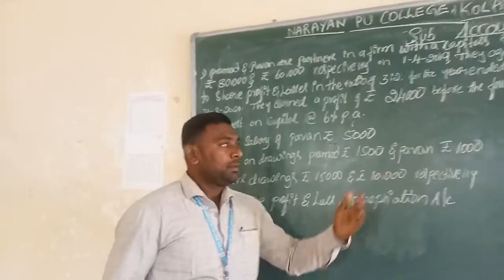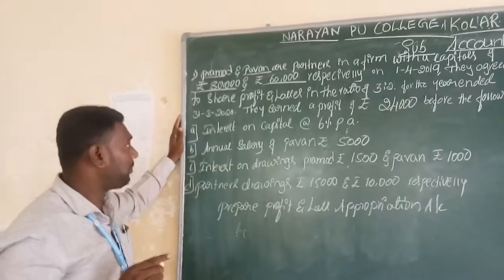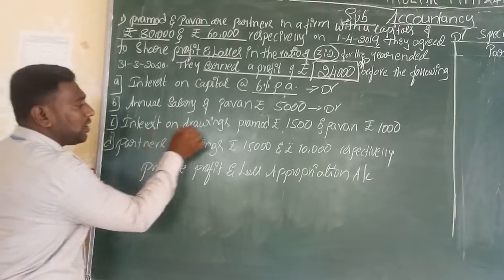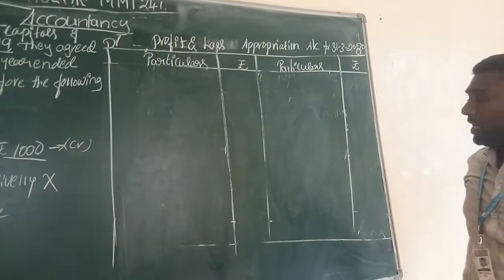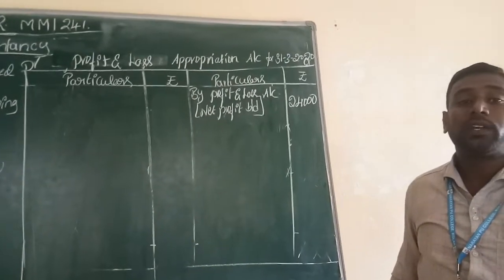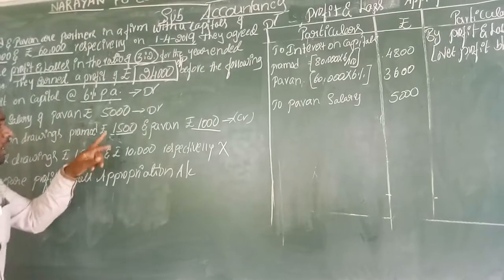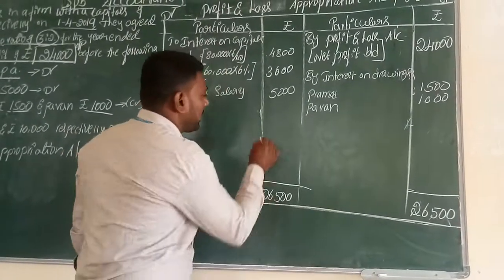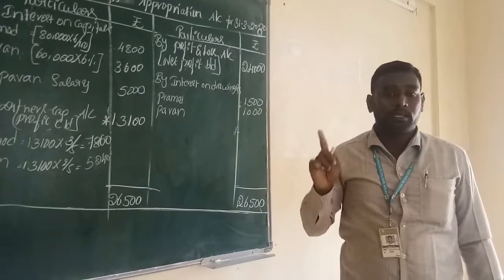2nd PUC - ACCOUNTANCY - ACCOUNTING FOR PARTNERSHIP BASIC CONCEPTS - PART - 18